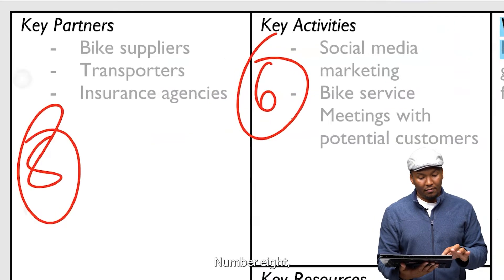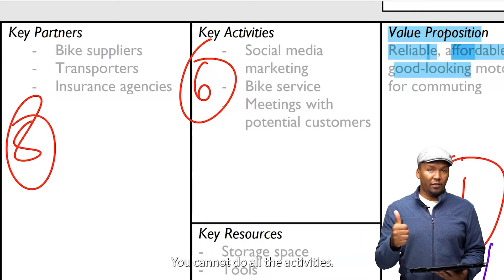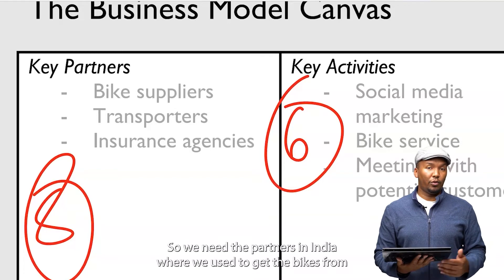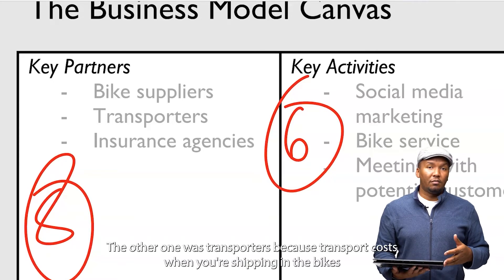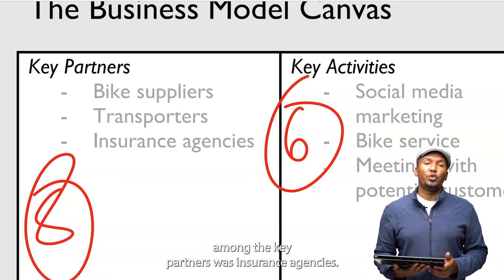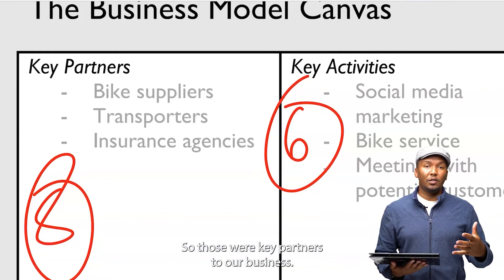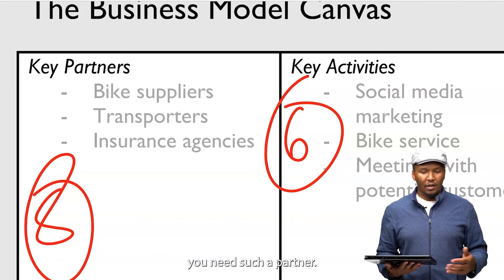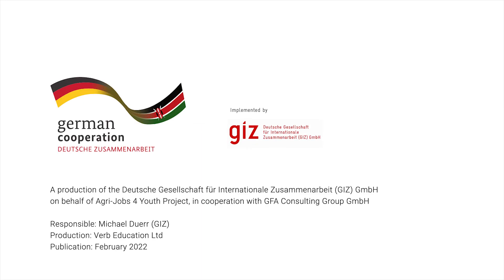Key Partners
To perform its activities, it is likely that every business needs partners and this part of the business model canvas describes the key partners needed for the performance of business activities.